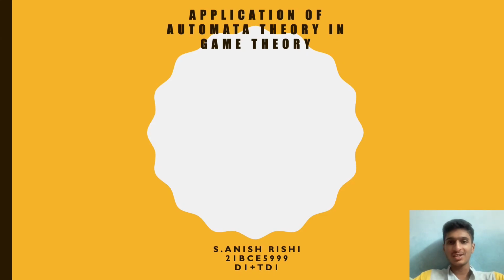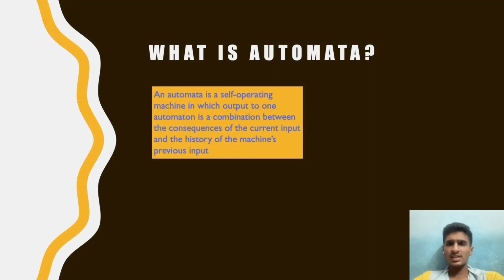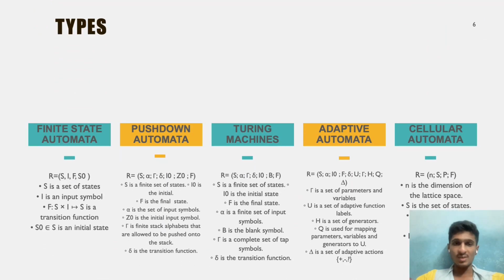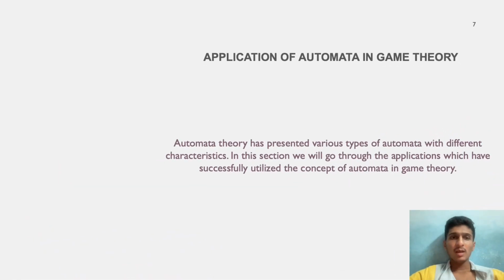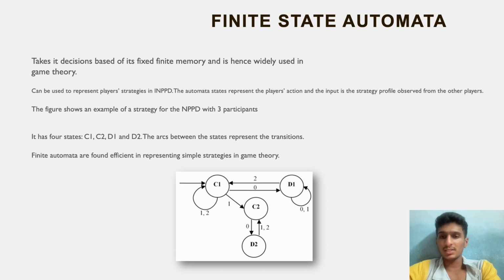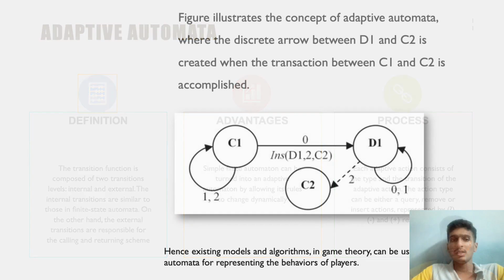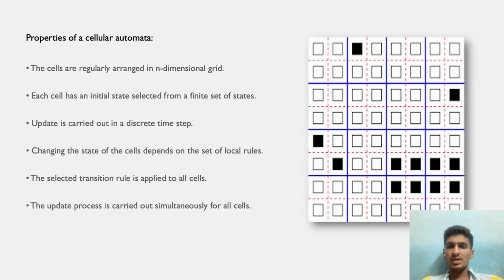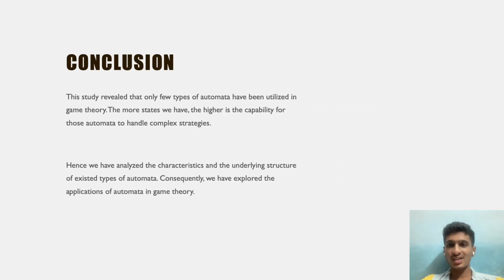Application Of Automata Theory In Game Theory